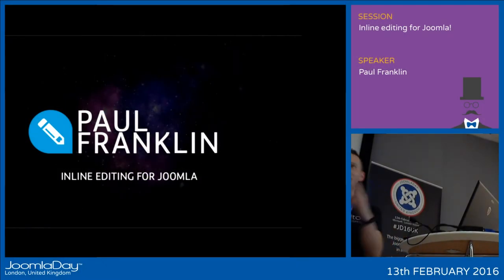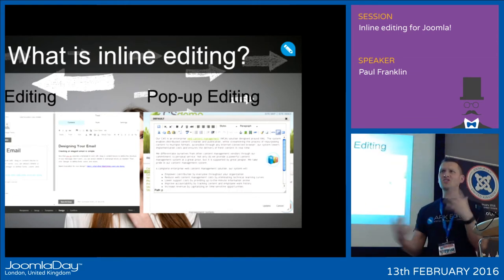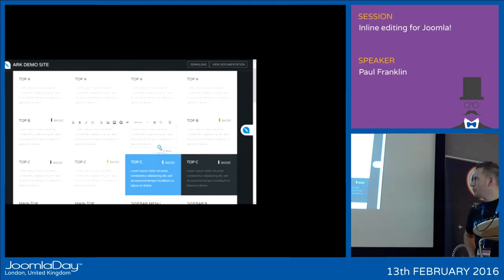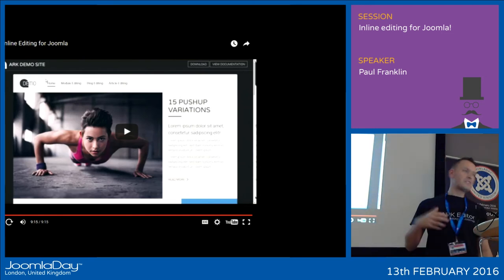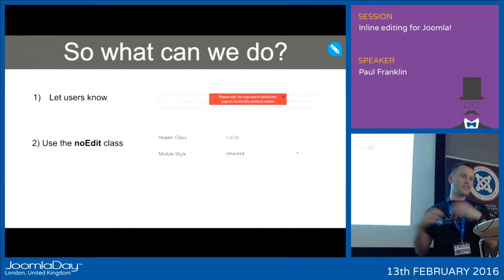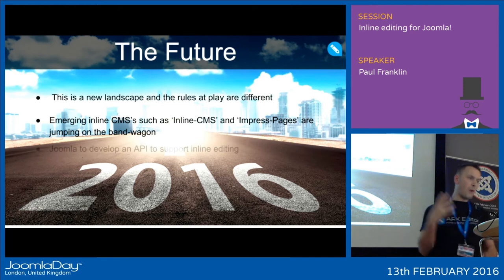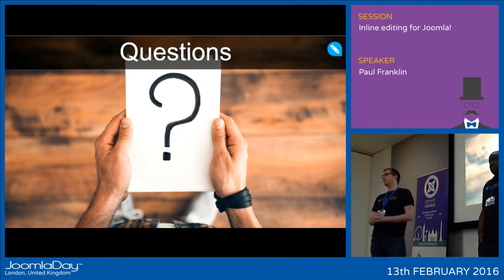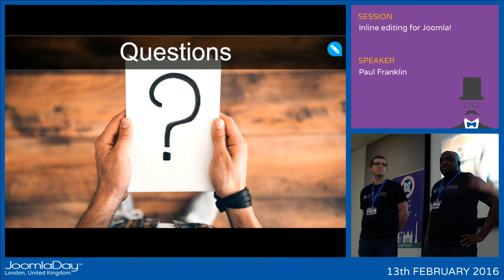Inline Editing for Joomla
By Paul Franklin

This 'click anywhere' and 'edit anywhere' feature has been a long-awaited request by Joomla users that is already present in other CMS. This feature would make editing articles a lot easier and simpler as it would negate the need to go to a special admin interface to edit a web page.

We decided to take on the mantle of implementing a solution for providing inline editing for Joomla. However, we shortly discovered the reasons why it was a long-awaited feature, and in this talk will discuss some of the issues you will face when trying to provide inline editing for Joomla for editing articles. We will also discuss the inline editing solution we have created and how you can not only get it to work with editing articles, but how it allows you to extend inline editing for your own third party extensions such as Content Construction Kits, which are very popular extensions for Joomla.